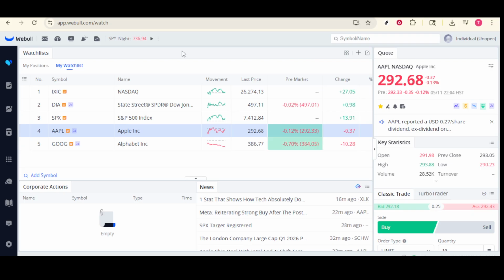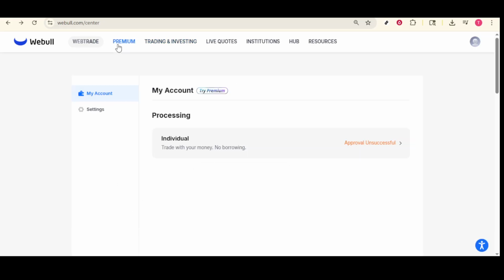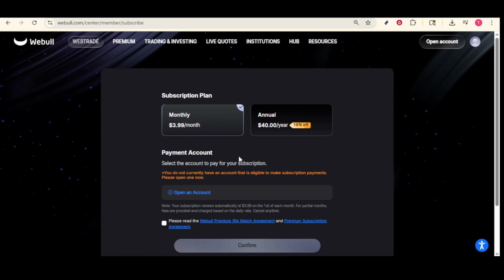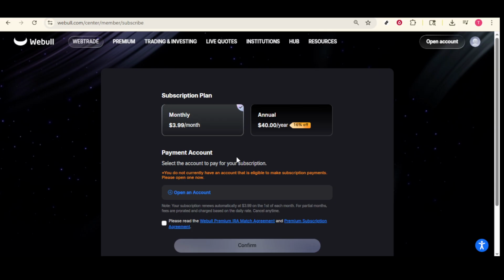How To Cancel Webull Subscription